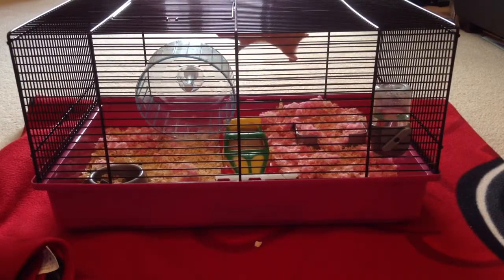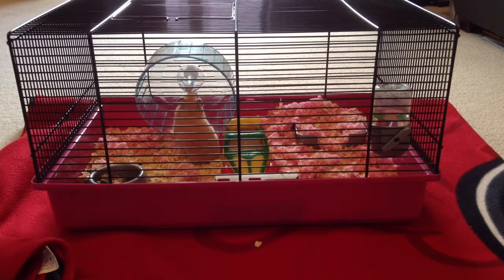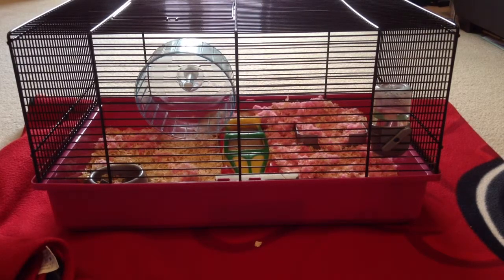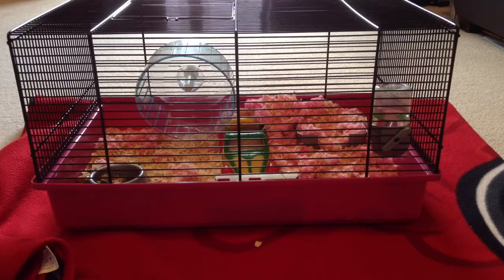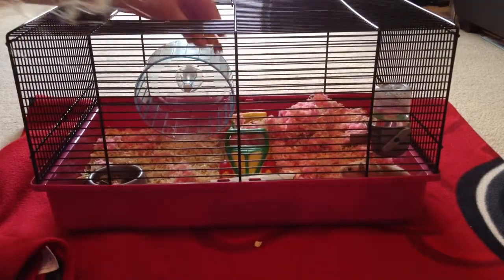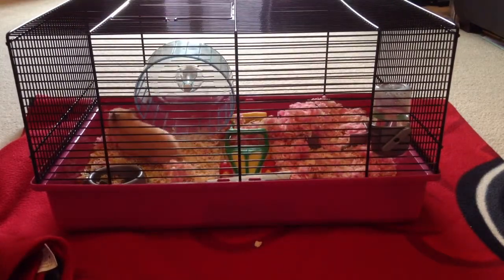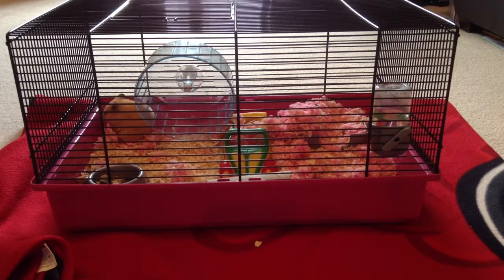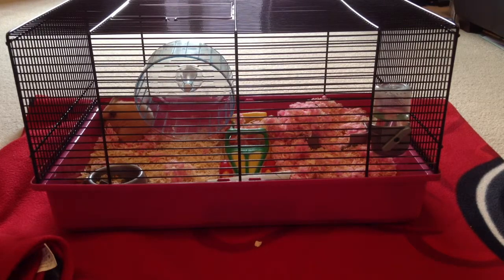My hamster sandy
List of foods that hamsters can eat:
Toast
Blueberries
Strawberries
Brazil nuts
Baby food no onion or garlic flavour
White bread
Peanut butter